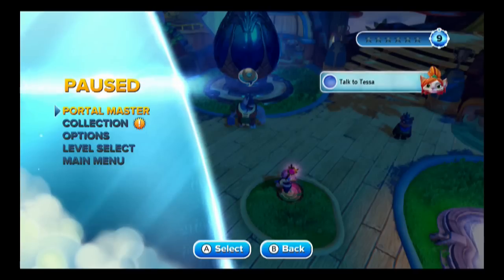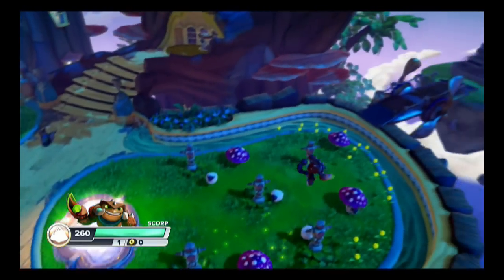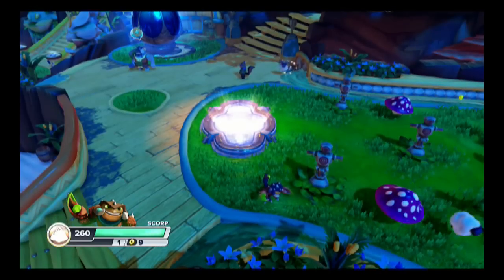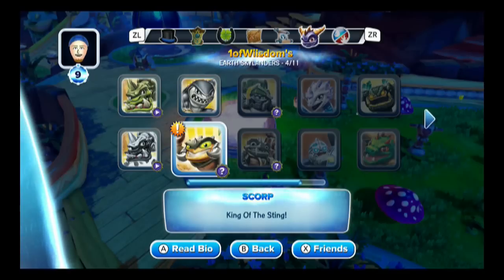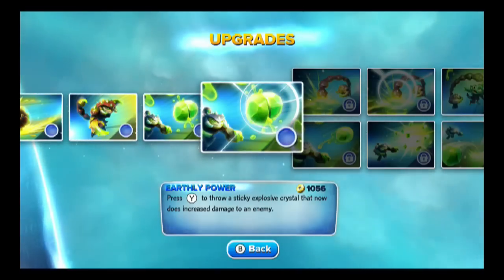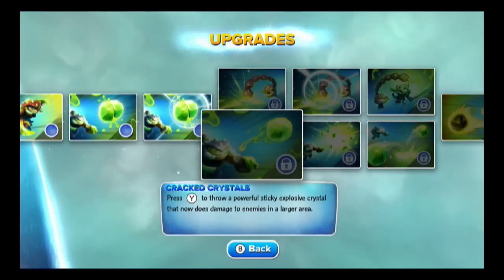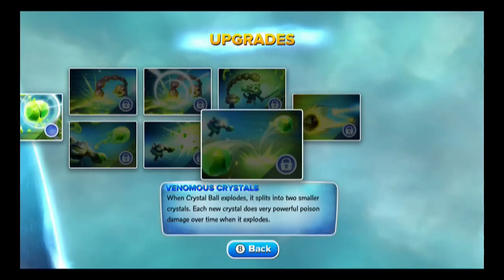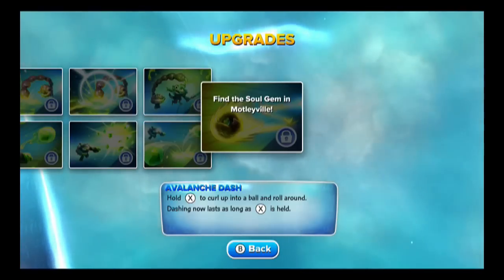Skylanders SWAP Force Introduction Part 33 Scorp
Part 33 of our SWAP Force Character Introductions takes a look at Earth Element Newlander Scorp!